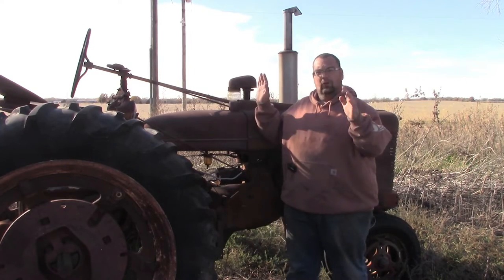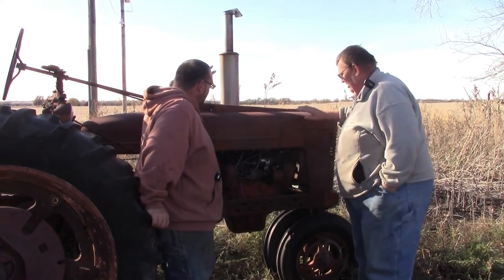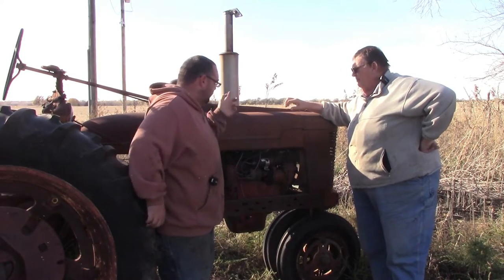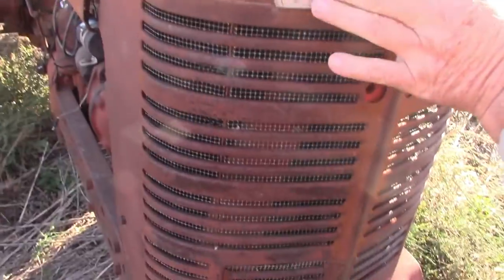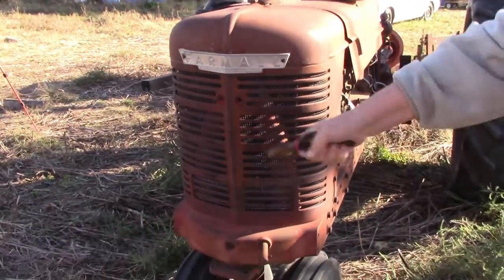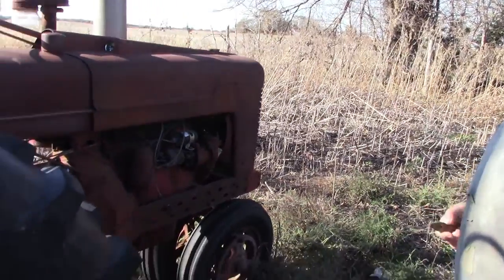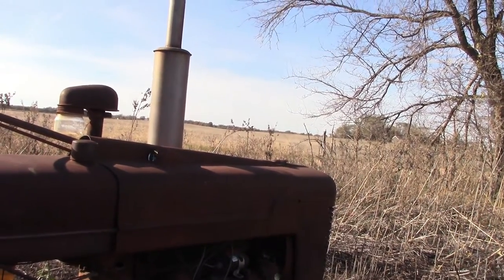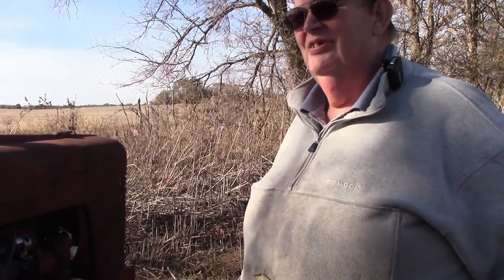things to know about painting a tractor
dad walks us through what we need to know about painting